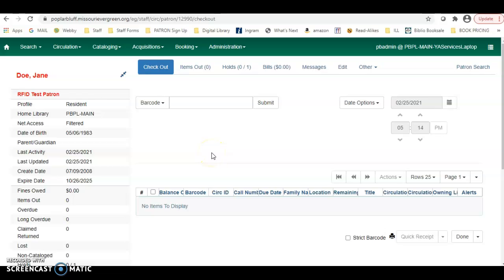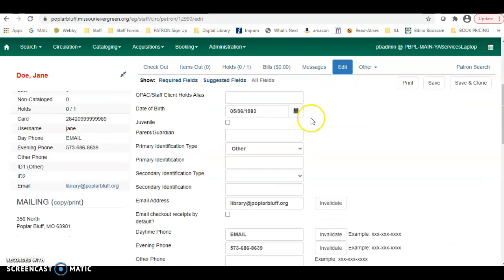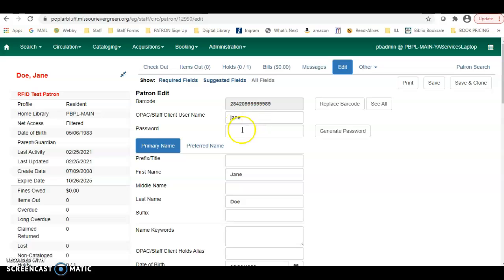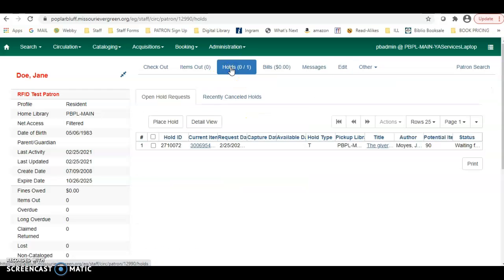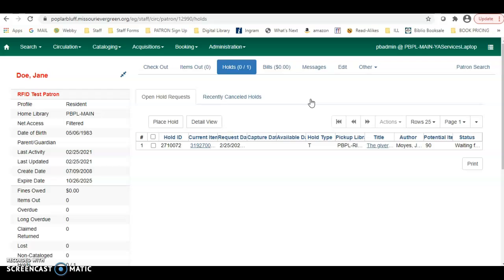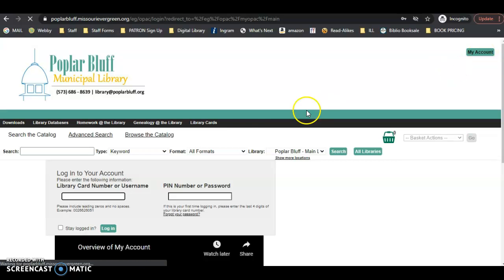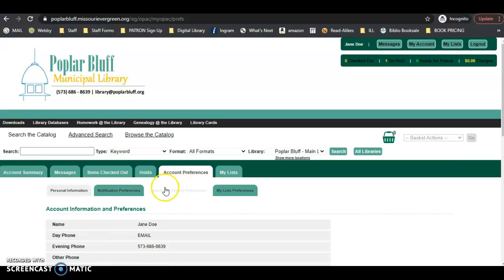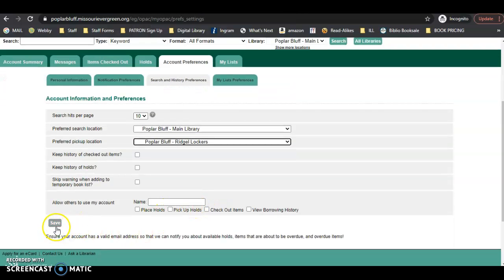Patron Hold Pickup Location tutorial